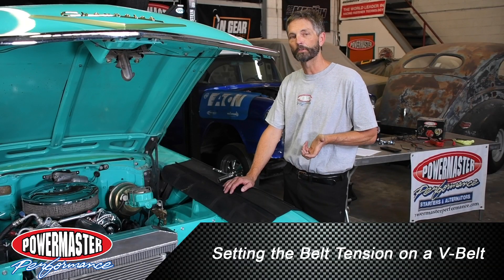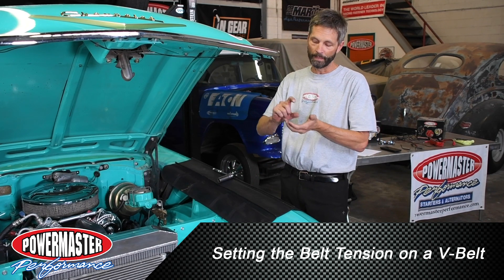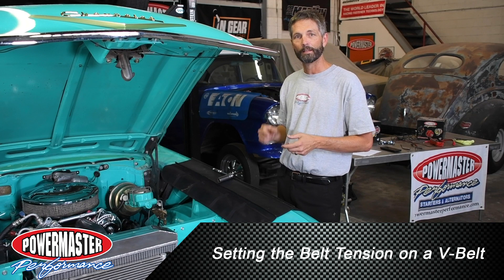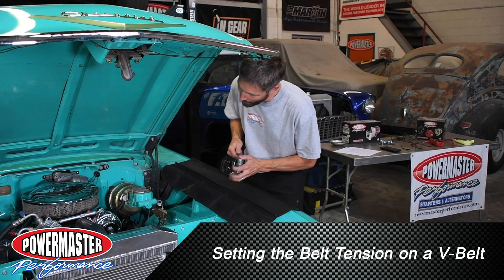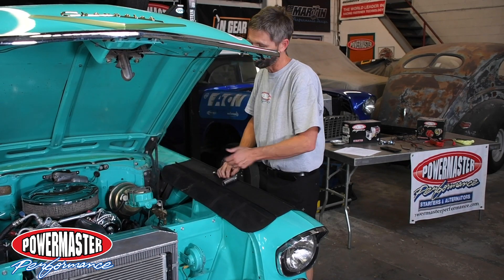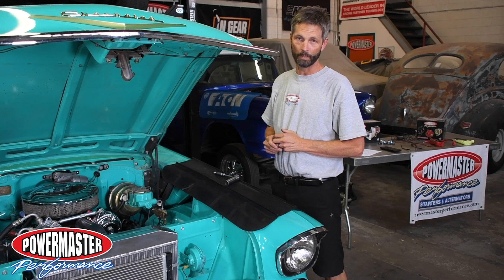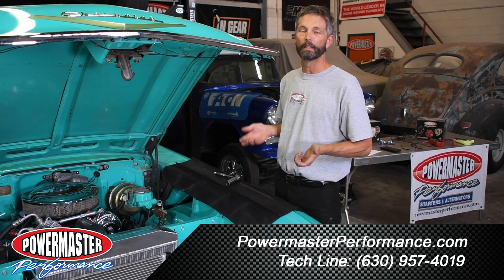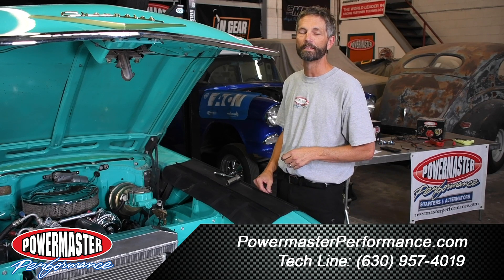Setting V-Belt Tension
Today's higher output alternators require a tight V-belt - much tighter than the original setups. This video provides a quick look at how to check the tension on your V-belt.